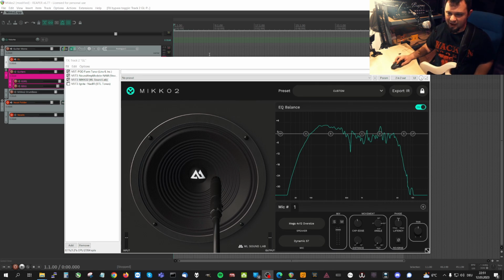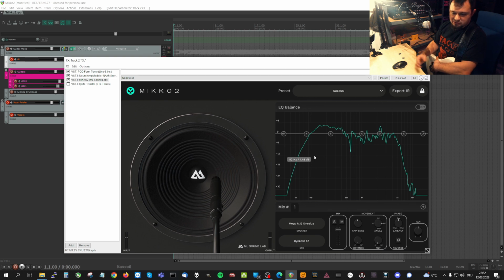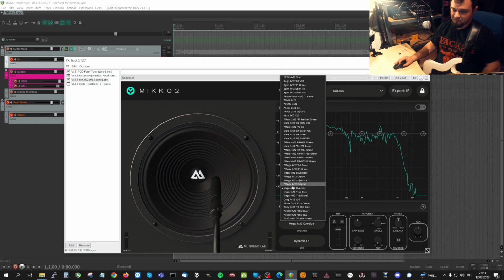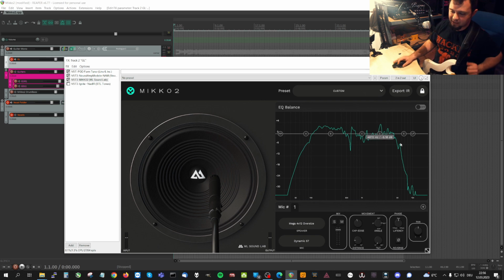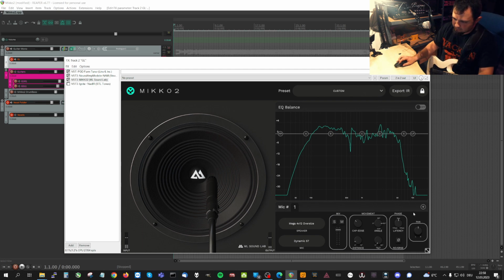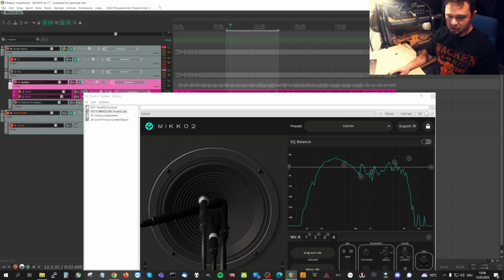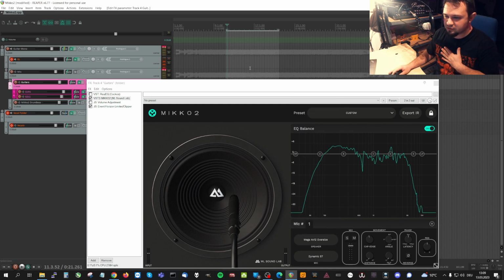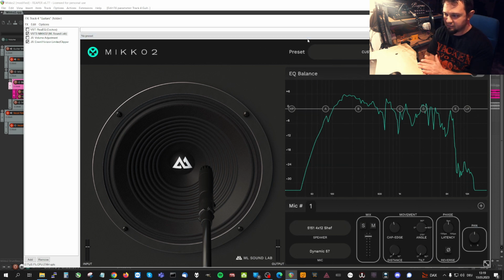ML SOUNDLABS MIKKO 2 || The perfect all in-in-one Cabinet Simulation! (+ Shootout of ALL cabs!)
With the release of the all-new MIKKO2, ML Soundlabs again position themselves as the kings of guitar cabinet simulation software - is it worth the money? I personally think so, but check for yourself the plethora of different options this software offers!

Thank you to the fine folks at @mlsoundlab for providing me the software for free to check out for you folks out there - as usual, still all thoughts and opinions are my own (although in fact they are very positive for this great software)!

Time-Stamps:

0:00 Introduction - Full Mix
1:45 Introduction - Who are ML Sound Labs, and what is MIKKO2?
4:00 Introduction - Riff-Noodling
4:25 Introduction - GUI & Layout
10:05 Introduction - Riffing & Dialing in a tone
13:30 Dialing in tones in a mix - Prerequisite
14:30 Dialing in tones in a mix - Sounds
18:28 Shootout - Prerequisite
20:00 Shootout - All Microphones on same Cab
21:55 Shootout - All Cabs on same Microphone
27:55 Conclusion & Final thoughts

Gear used:
Guitars: Fenix STL with Seymour Duncan SH-5 in Bridge
Audio Interface: Audient iD44
Camera: Logitech StreamCam
Software: Open Broadcast Software (OBS), REAPER

If you liked the music/riffs in this video, you perhaps like my band TEMPEST, Thrash Metal from Germany - check it out